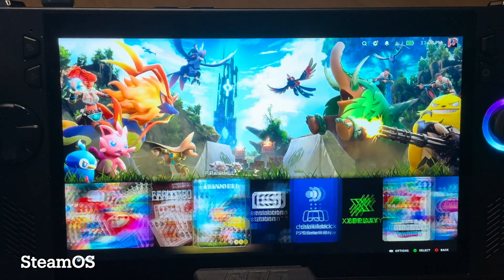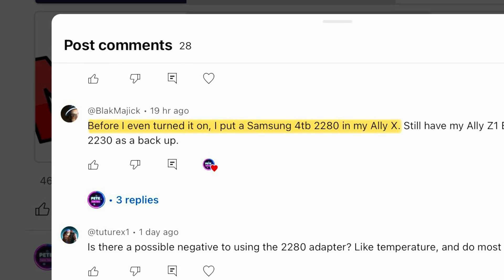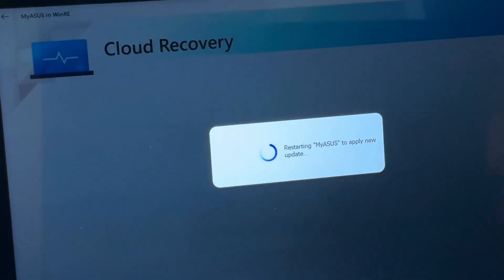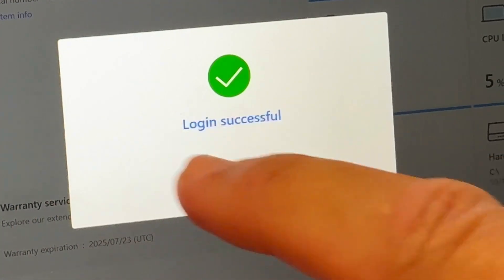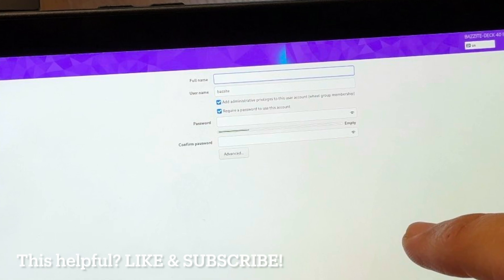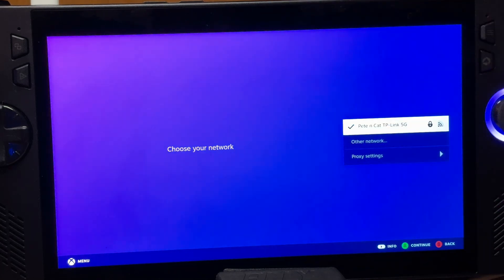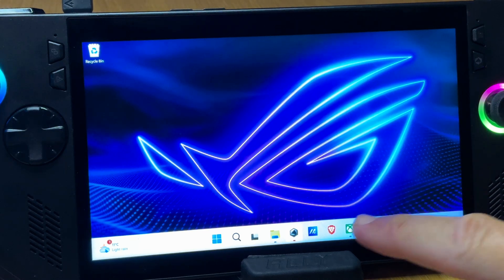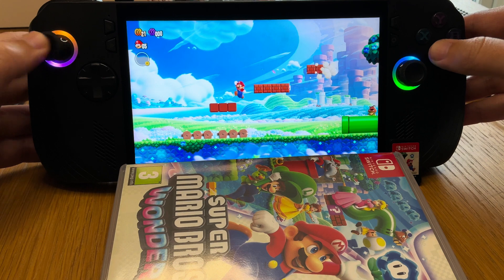Ally X: The ULTIMATE Bazzite Dual Boot Setup Guide in 9 Easy Steps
In this video, we go through the 9 easy steps to dual boot SteamOS using Bazzite with Windows for the Asus ROG Ally X, and also works for ALL Windows PC gaming handhelds too like the Legion Go...

1. iofeiwak Ally/Ally X Carry Case:

2. Spontex 4 Microfibre Cloths:

3. Anker USB C 100w Charger:

4. Anker 10ft USB C to USB C Cable:

5. INIU 100w 25000mAh Power Bank:

6. AirPods Pro 2:

7. Apple EarPods with 3.5mm Plug:

8. Samsung Evo A2 SD Card:

9. Crucial P3 4TB SSD

11. uni USB C Hub (4 USB A inputs)

12. Zedo Foldable Bluetooth Keyboard:

512GB Emulation SD Card for Steam Deck OLED with 51,000 retro games:

512GB SD Card Emulation 38,200+ games for ROG Ally:

Step 9 - What to do first...

⏱️⏱️ VIDEO CHAPTERS ⏱️⏱️

0:00 - Intro
0:59 - What we need…
2:13 - Step 1: Upgrade SSD (Optional)
4:47 - Step 2: Reinstall Windows (Only if Upgraded SSD)
6:29 - Step 3: Dual Boot Setup (Partioning)
8:17 - Step 4: Install Bazzite
11:58 - Step 5: Setup Bazzite
14:19 - Step 6: Handheld Daemon Settings
15:05 - Step 7: Downloading Games in SteamOS & Windows
16:32 - Step 8: Storage Configuration
17:38 - Step 9: What now?
18:50 - Bonus treat